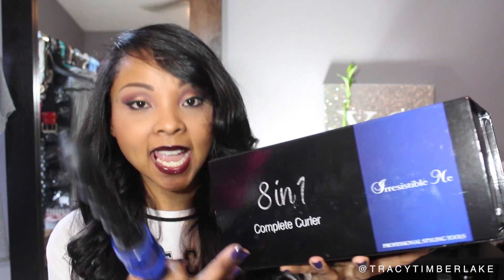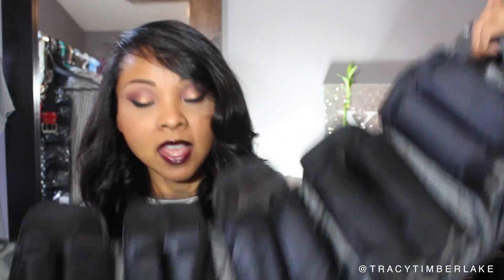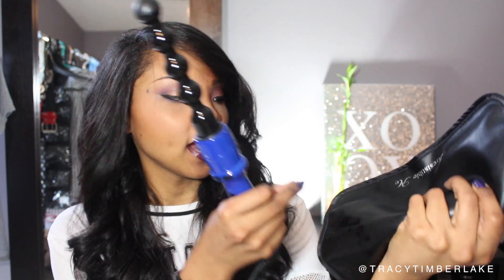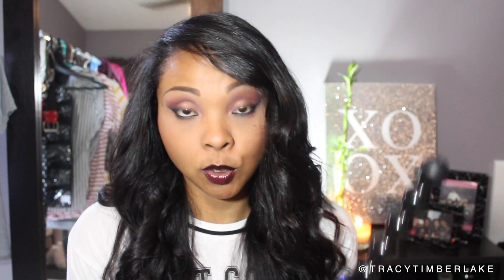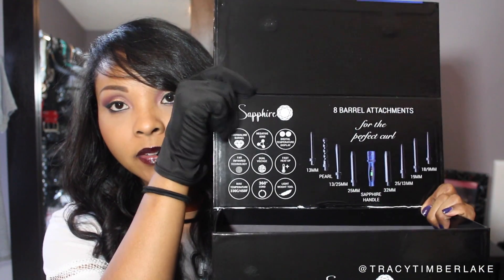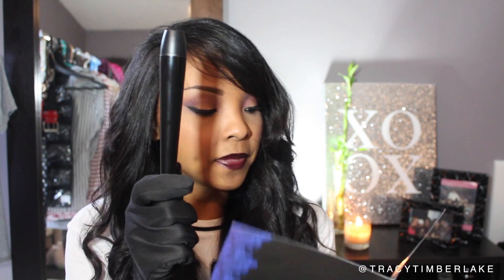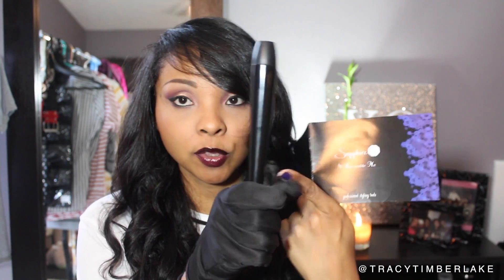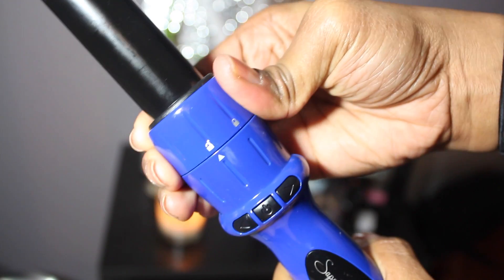Irresistible Me 8-in-1 Sapphire Wand Curling Set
Get this 8 in 1 curling set at a fraction of the price it would cost you to buy 8 separate wands!

AMAZON FOR EVERYTHING!!! amzn.to/1o6qoUz

*hugs*
Tracy

I film using this camera: * (canon t4i)
Editing Software: * (Final Cut Pro)
Computer: * (iMac)

Check out my article in Star Central Magazine :-) - its all thanks to you guys!